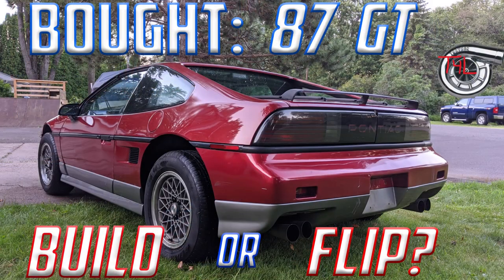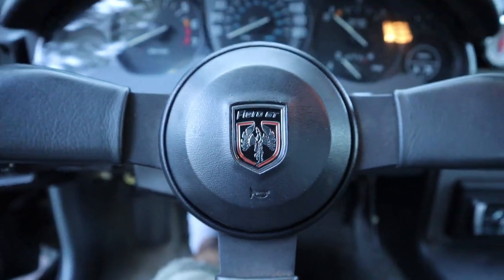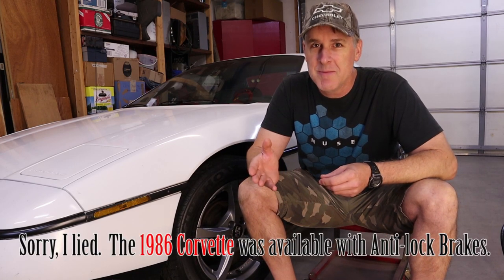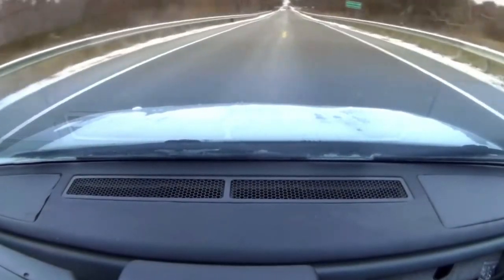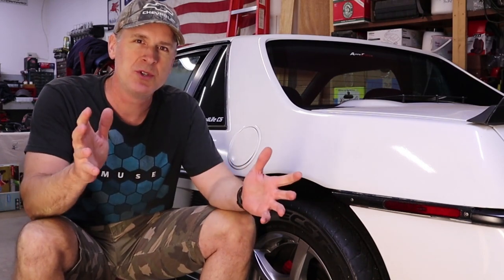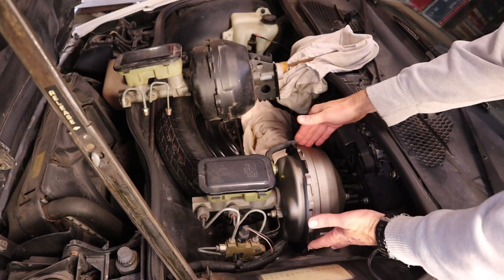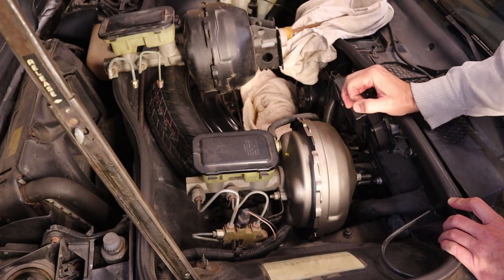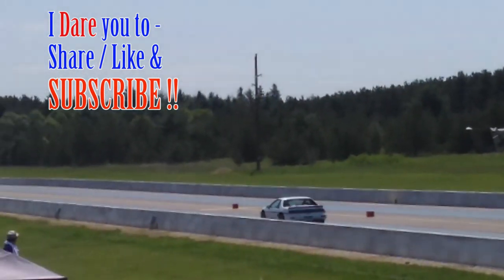The BEST Pontiac Fiero Upgrade EVER & Update on the 1987 Fiero GT!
What is the single best Pontiac Fiero modification for those who use their Fiero as a true sports car?  After having owned Fieros for 25 years, one upgrade stands above all the rest and it is the S10 Brake Booster Upgrade. I also have a quick update for you on that 1987 Pontiac Fiero GT I purchased a short while ago. This one modification totally transforms the way the Fiero's brake pedal feels, like it is a modern car rather than like something from the 50's.

1. Harmonic Balancer that is on MY C5
2. LS1 & LS6 Harmonic Balancer Puller
3. LS1 & LS6 Harmonic Balancer Installer
4.  LS1 & LS6 Flywheel Holder for torqueing balancer bolt
5. LS1 & LS6 ARP Balancer Bolt
6. LS1 & LS6 GM Crank Bolt
7. Timing Cover Seal (GM 296-02)
8. Seal Puller (Crank seal in timing cover)
9. Seal Installer (Good to have, but not 100% required)

1. Motive Power Brake Bleeder - C5 & C6
2. Floor Jack
2. Jack Stands 16-3/4" Tall (Decent)
3. Jack Stands 23-13/16" Tall (Great)
4. OTC Fuel Pressure Tester
5. C5 (all) & C6 base models only - Aluminum Lifting/Jacking Pucks
6. C5 (all) & C6 base models only - Rubber Lifting/Jacking Pucks
7. Stant Cooling System Pressure Tester
8. Adapter - Expansion Tank to Stant Pressure Tester
9. Battery Tender Junior
10. Jumper Cables
11. Good Multimeter
12. Great Multimeter
13. Injector (Noid Light) Test Kit
14. Floor Jack Crossbeam